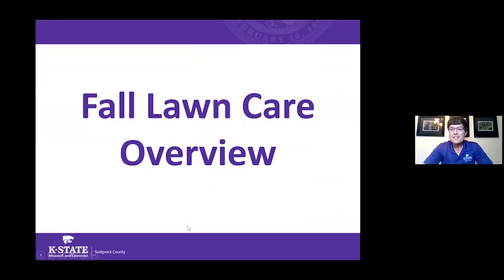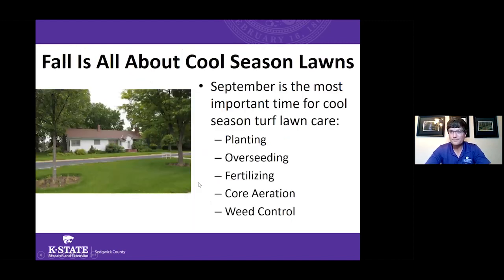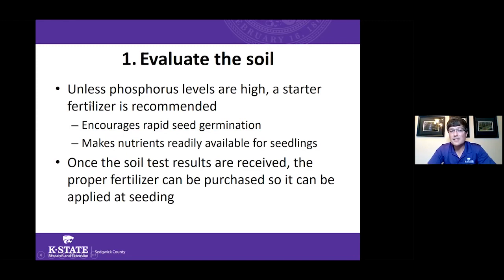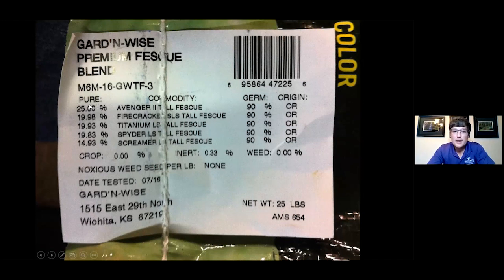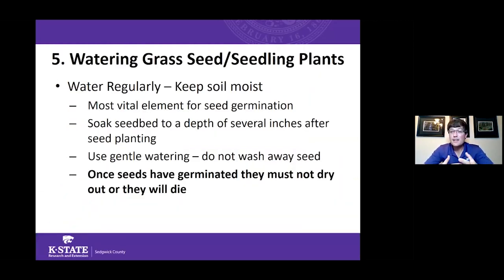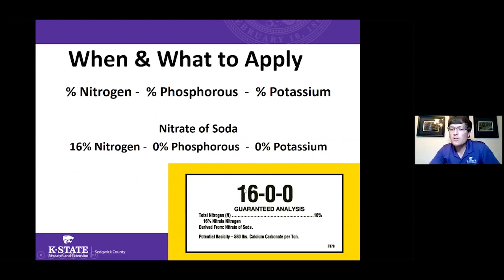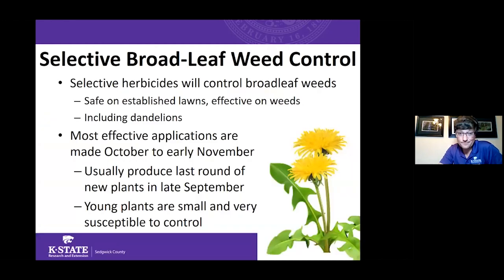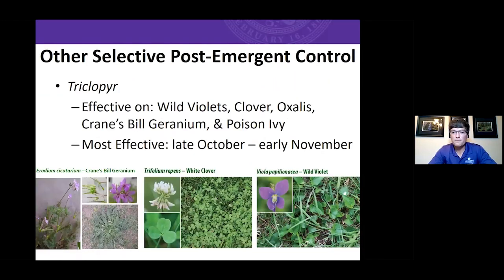The Ultimate Guide to Fall Lawn Care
Fall is the most important time of year to care for a Tall Fescue lawn.  Planting, fertilizing, and controlling weeds now ensures a healthier, greener lawn next summer.  Horticulture Agent Matthew McKernan from the K-State Research & Extension Office in Sedgwick County will share the keys to lawn health and what schedule to follow in order to make sure your grass is always greener.